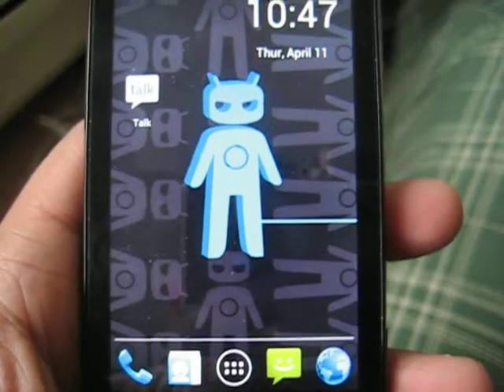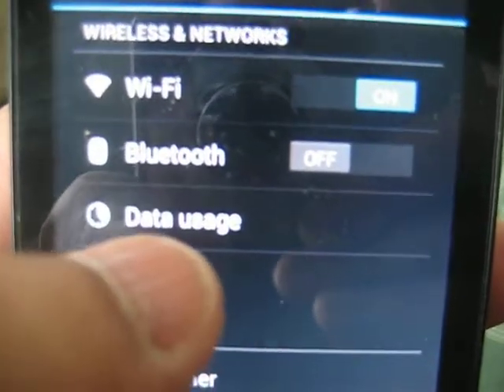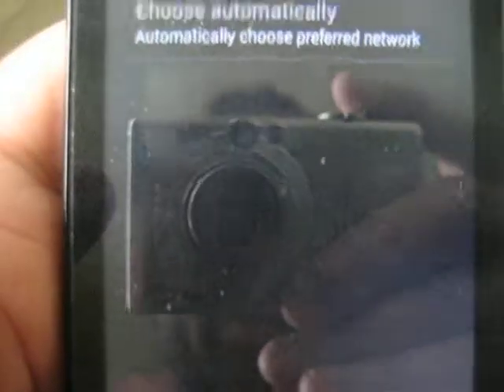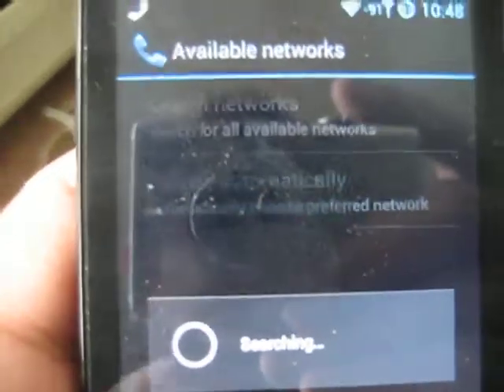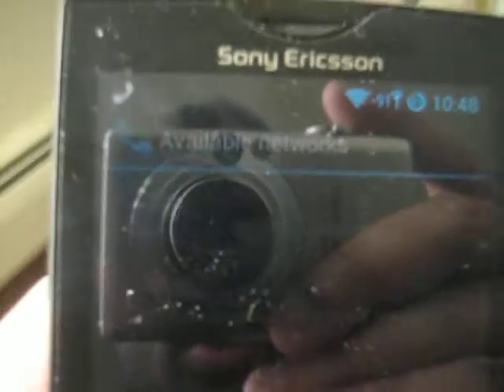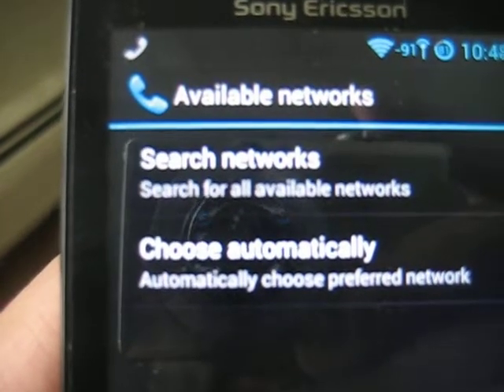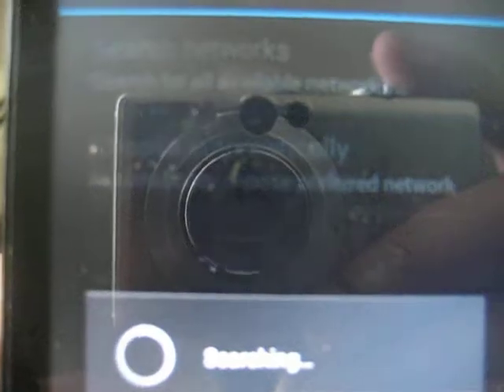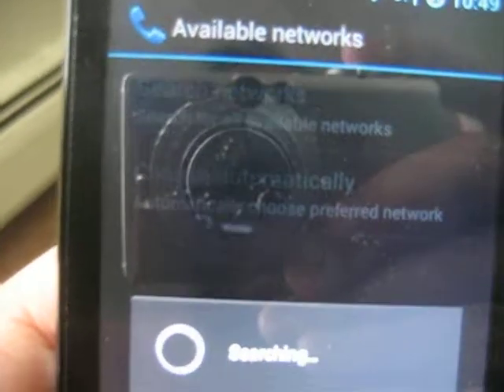Network Operator Selection in Android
How to Select Network Operator Manually.